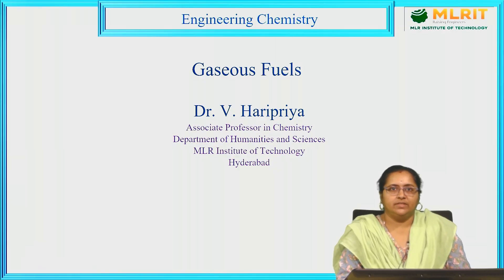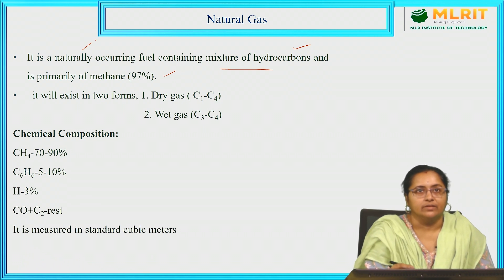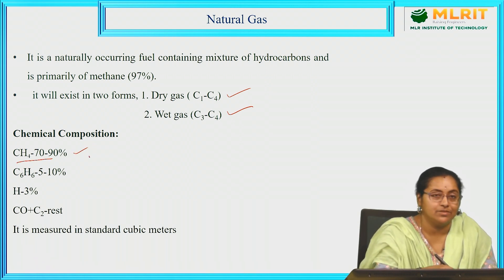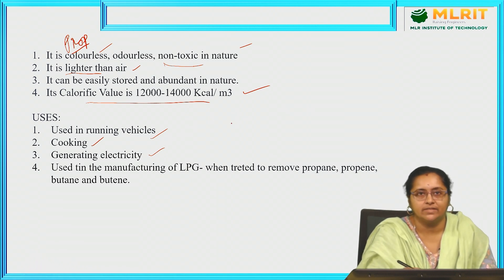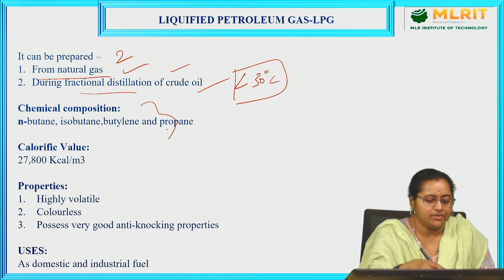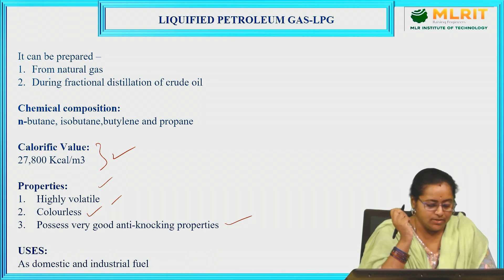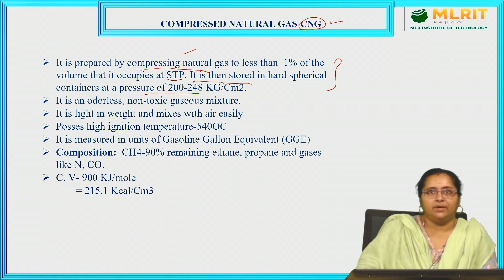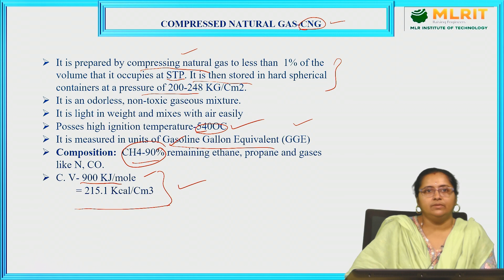LEC07| Engineering Chemistry | Gaseous Fuels by Dr.V. Hari Priya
Assistant Professor
Hyderabad.